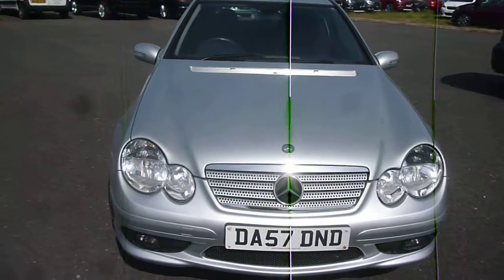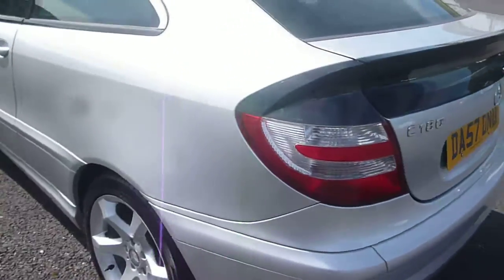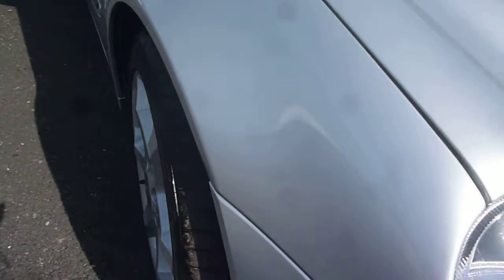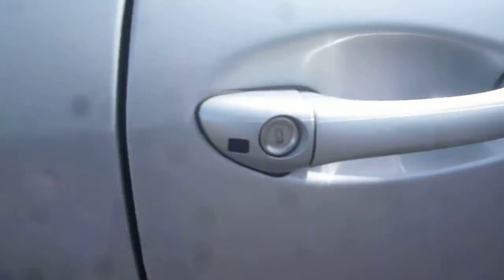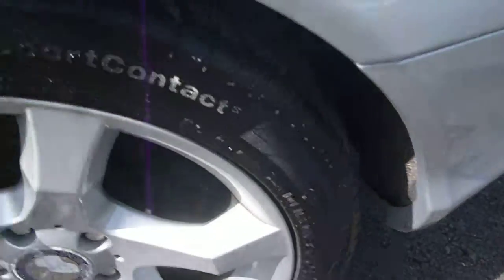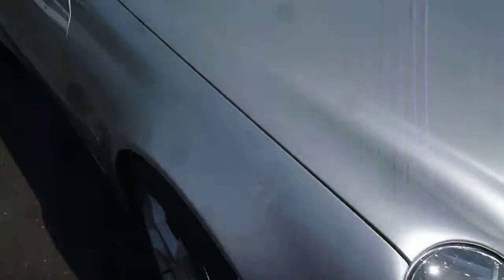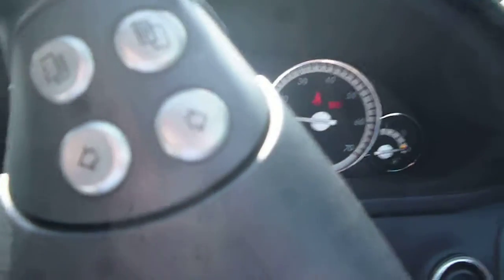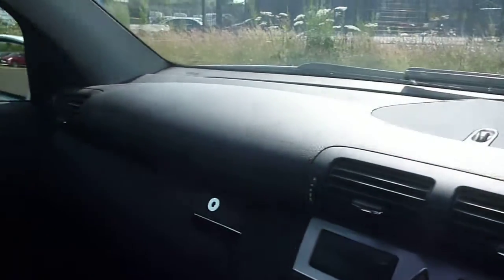www dealerpx com MERCEDES C180 DA57DND